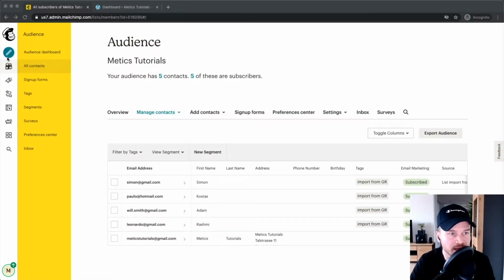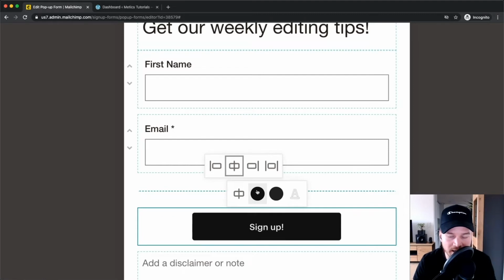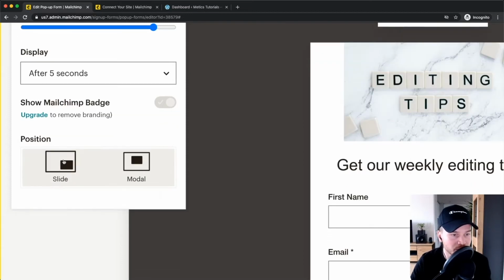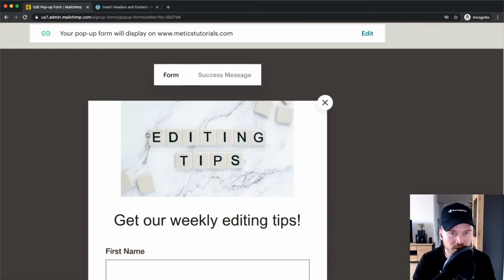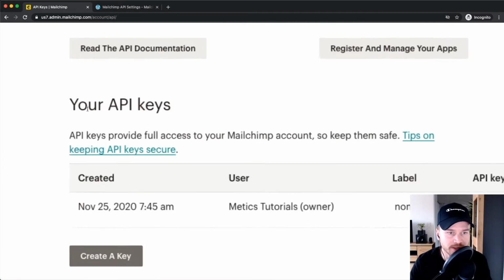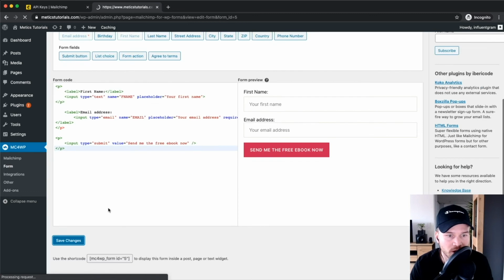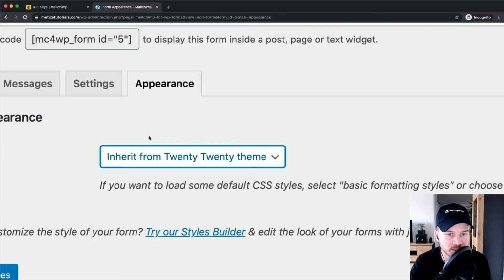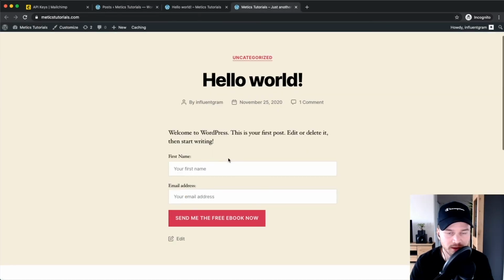Mailchimp WordPress Sign Up Form Tutorial (WordPress Integration)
In this mailchimp wordpress sign up form tutorial I show you step by step how to create a mailchimp embedded signup and popup form and add it to wordpress!

0:00 Intro
0:30 Pop-up Form
10:06 Embedded Form (using MC4WP on Wordpress)

Mailchimp is one of the most popular email marketing softwares on the market. It has a very attractive and capable free plan that you can use with up to 2000 email subscribers. In this mailchimp tutorial for beginners you'll learn exactly how to use mailchimp to create sign up forms and how to integrate Mailchimp with Wordpress.

If you have any questions at any point, leave them in the comments below and I'll try to help out!